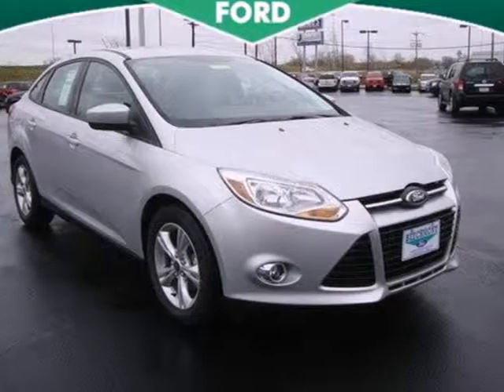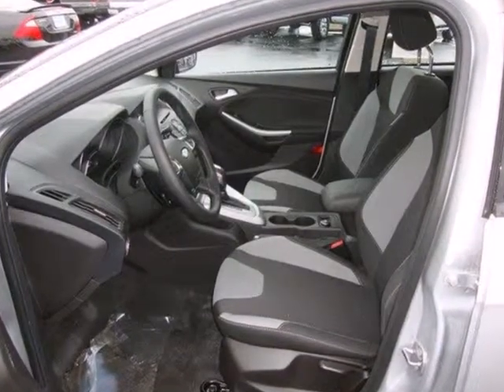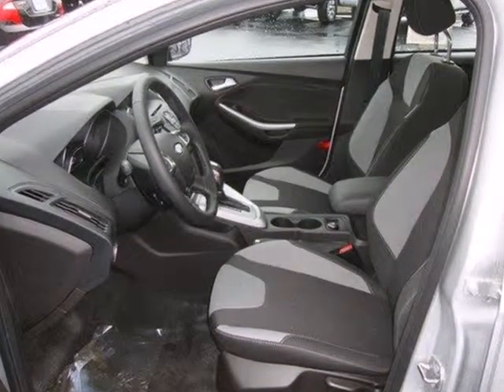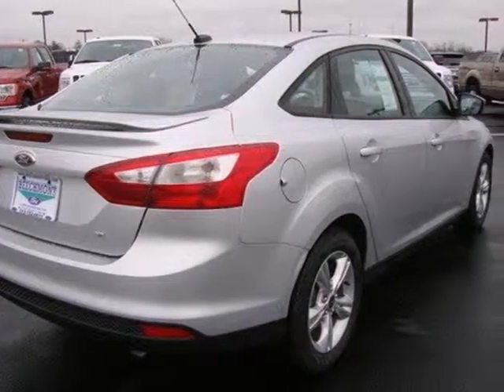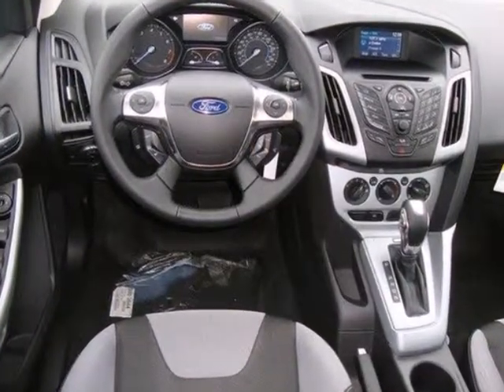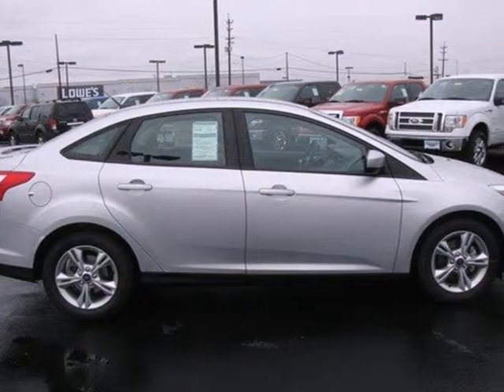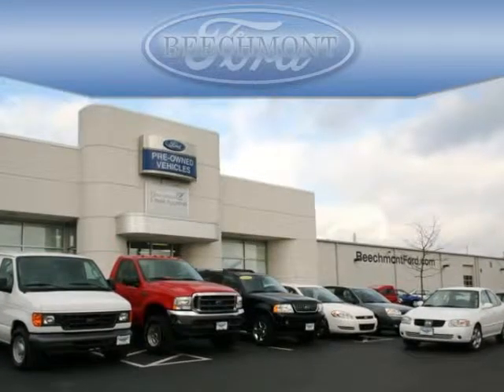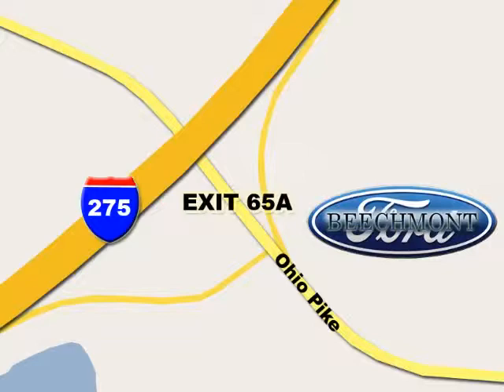2012 Ford Focus C12-468 in Cincinnati Dayton, OH 45245 SOLD